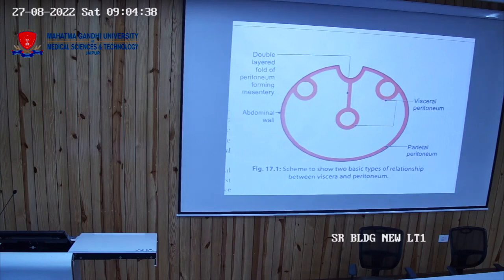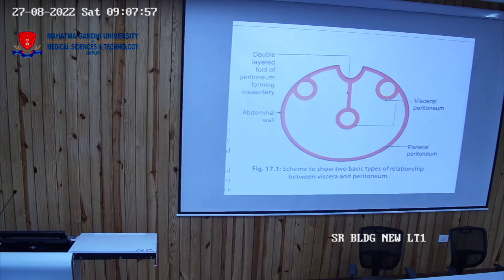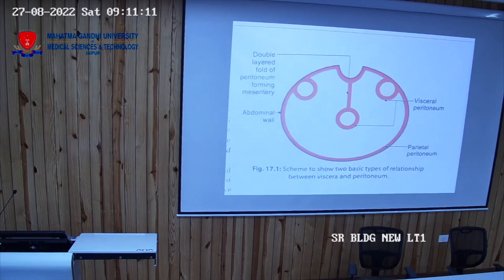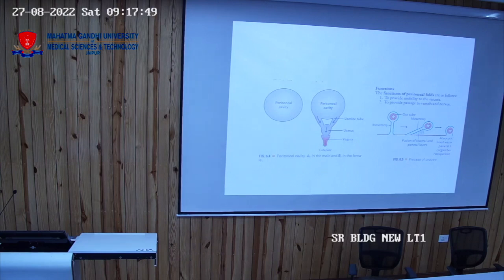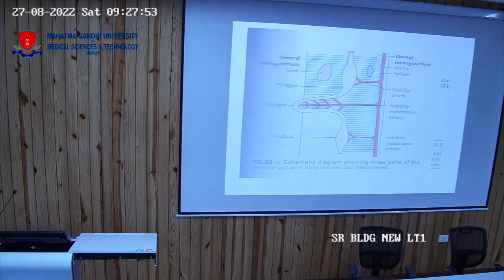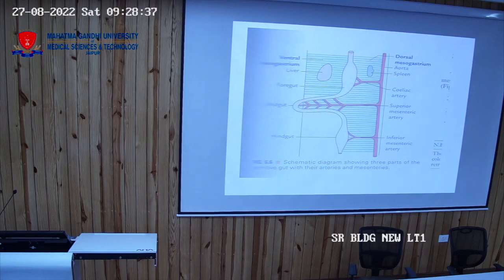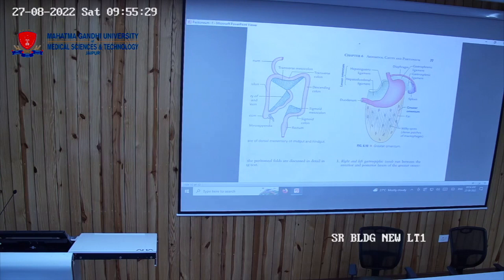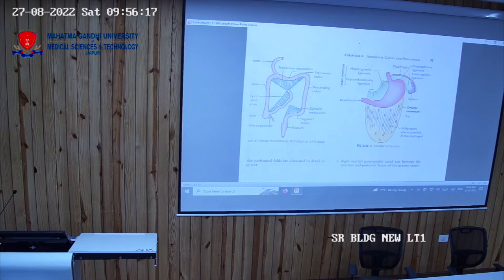viscera and peritoneum